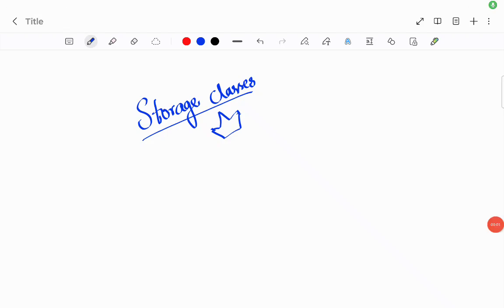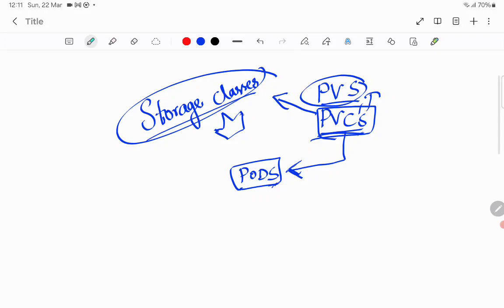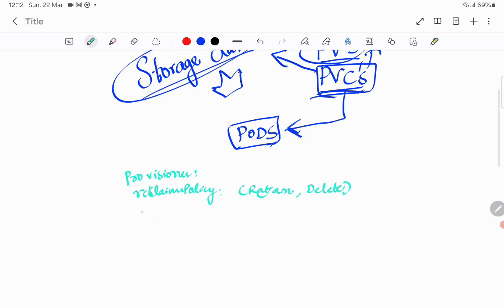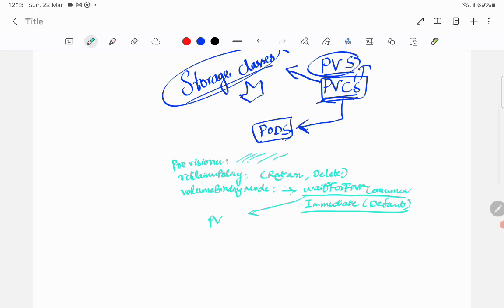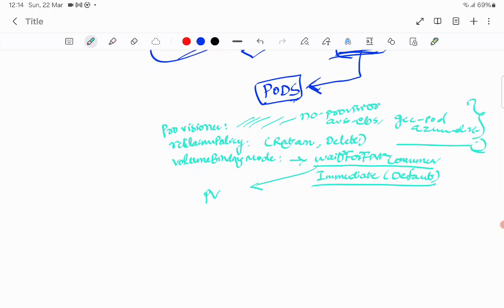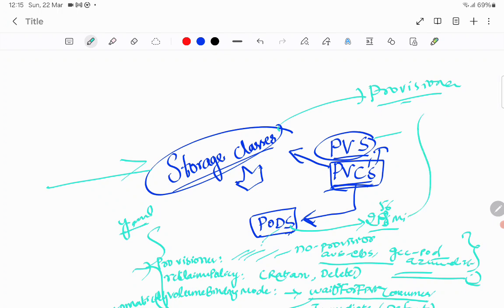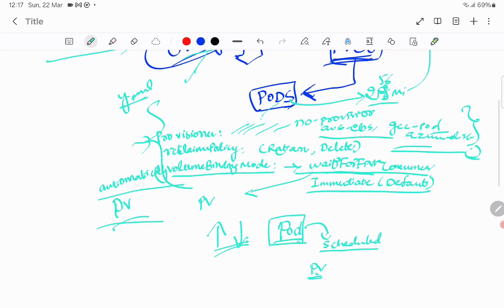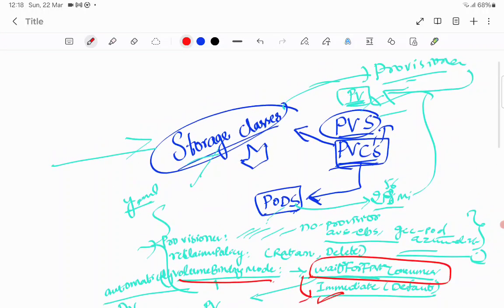Kubernetes Storage Classes in 8 Minutes | Dynamic Provisioning & PV/PVC | CKA Concepts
In this video, we take a quick look at Kubernetes Storage Classes and understand why they are an important part of Kubernetes storage management.

Storage Classes enable dynamic provisioning of Persistent Volumes, making storage allocation easier and more efficient in Kubernetes environments.

Topics Covered:

✅ What is a Storage Class?
✅ Why Storage Classes are needed
✅ Dynamic Provisioning
✅ Relationship between PV, PVC, and StorageClass
✅ Default Storage Classes
✅ Common Storage Class Components
✅ Real-World Use Cases
✅ Storage Concepts for CKA Preparation

Storage Workflow:

Pod
PVC
StorageClass
Dynamic PV Creation
Persistent Storage

By the end of this video, you'll have a clear understanding of what Storage Classes are and how they fit into the Kubernetes storage ecosystem.